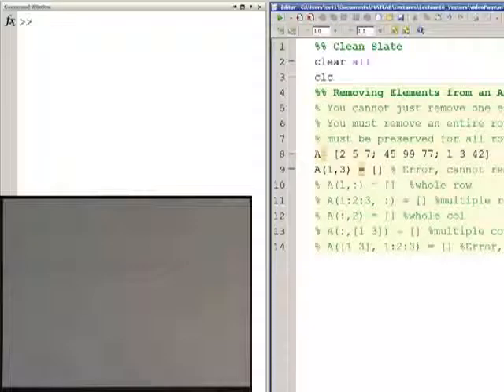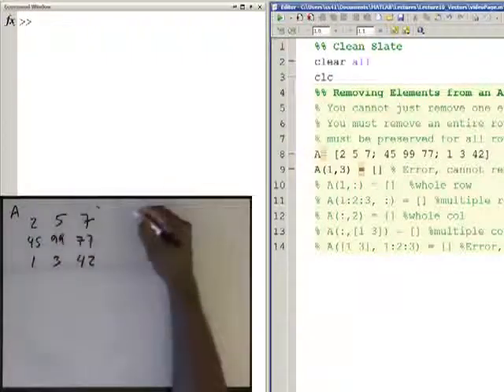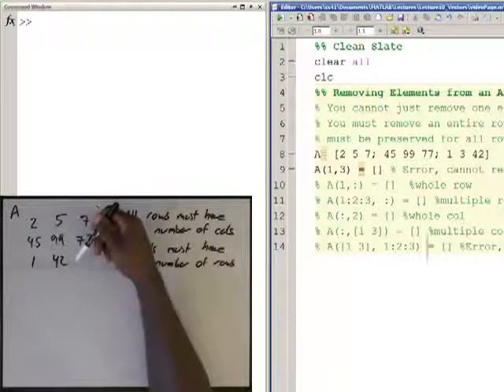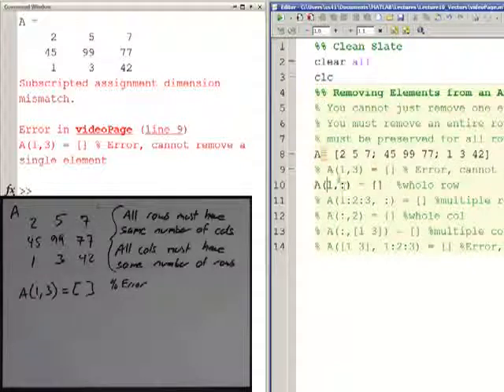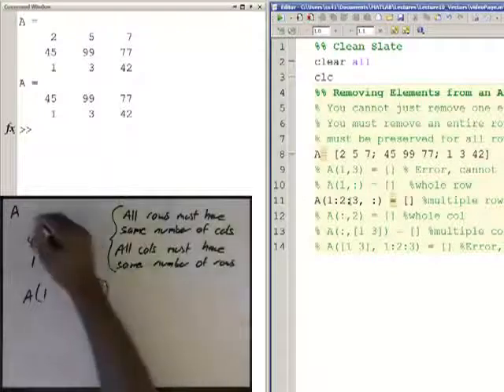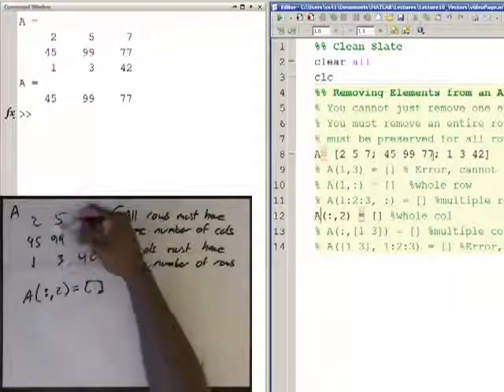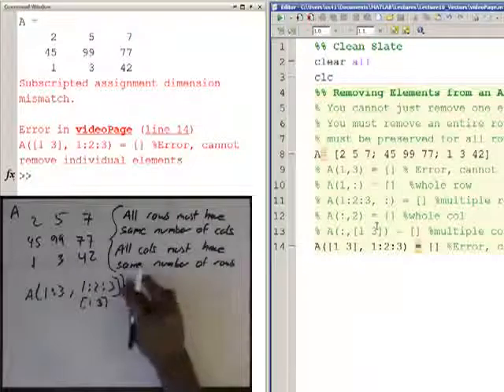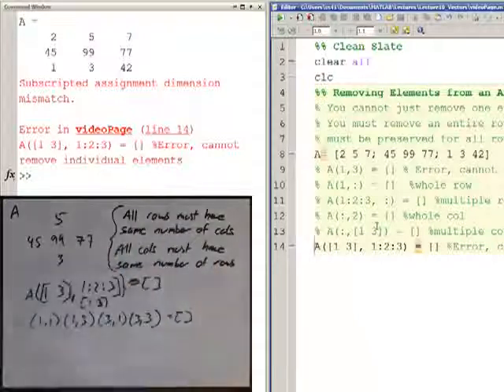L10 V05 Arrays Removing Elements